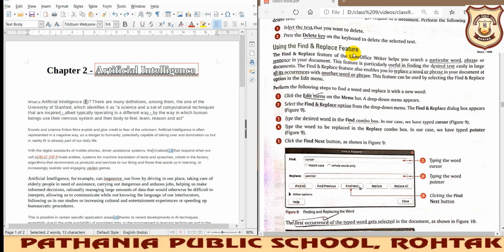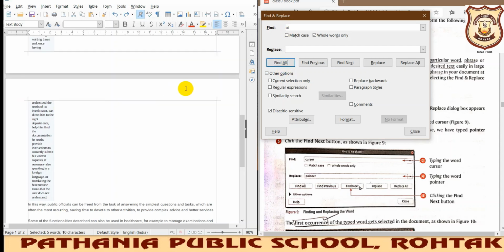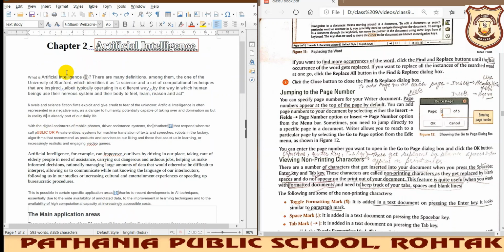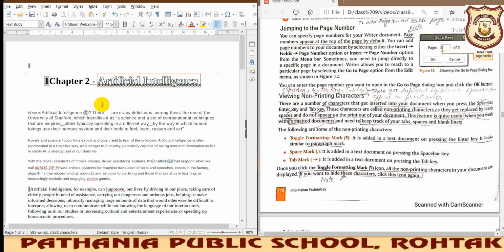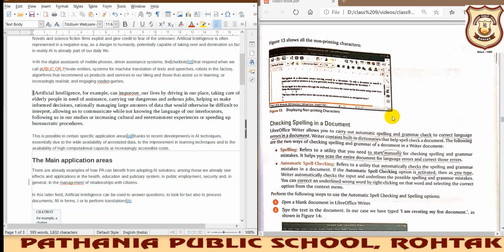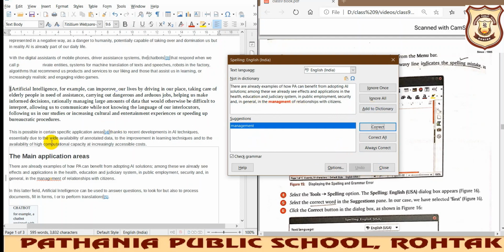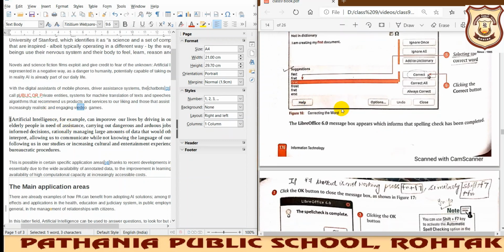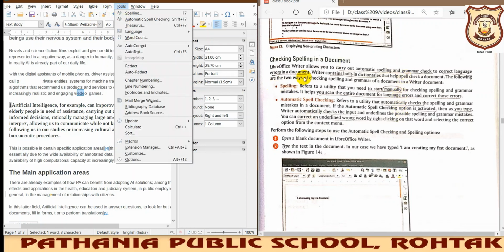PPS class 9; ch 8 Digital Documentation; Working with Libre office Writer ; (part 4)